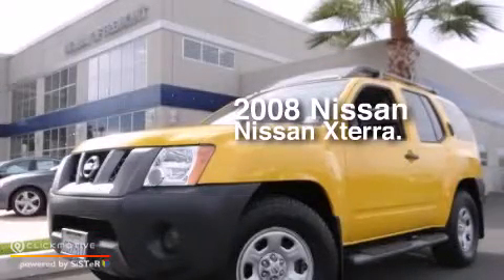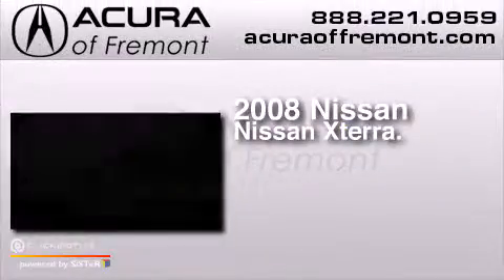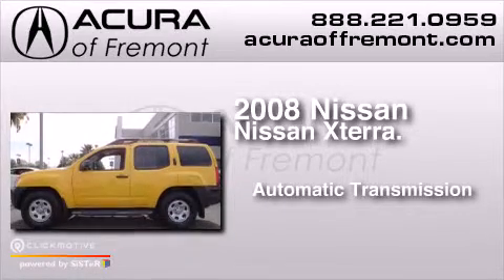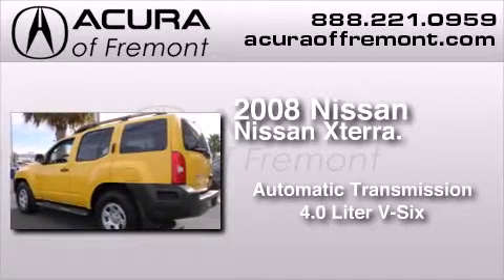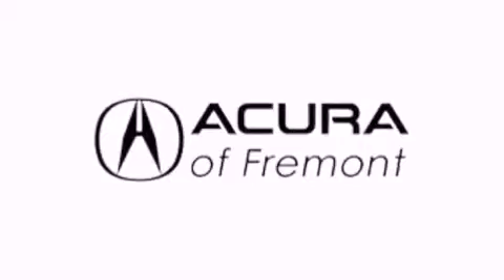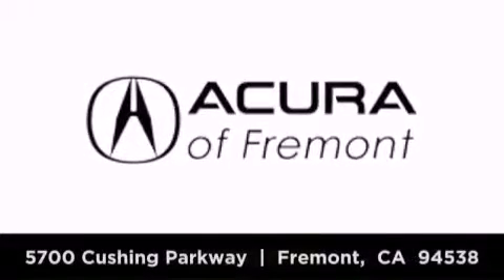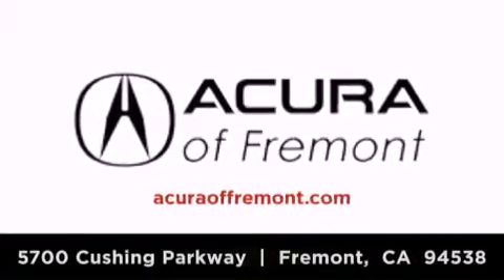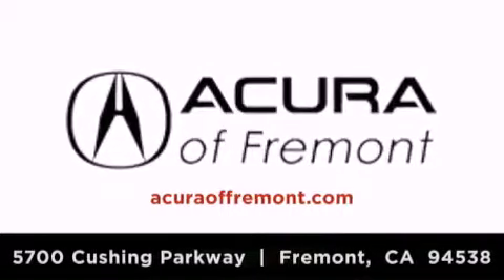Used 2008 Nissan Xterra Fremont CA 94538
We have been honored to serve the Fremont CA area , we promise that your experience at our dealership will exceed your expectations ! Year : 2008 Make : Nissan Model : Xterra Engine : Gas V6 4.0L/241 Trans . : Automatic Exterior : Solar Yellow Miles : 75,387 Interior : Charcoal Acura of Fremont 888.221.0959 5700 Cushing Parkway Fremont , CA 94538